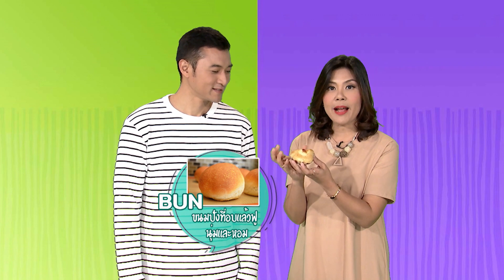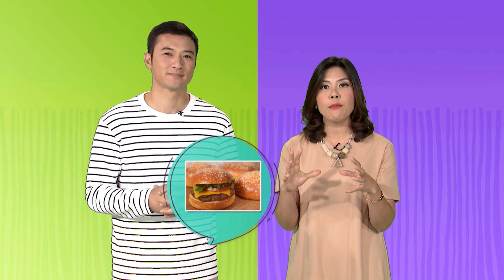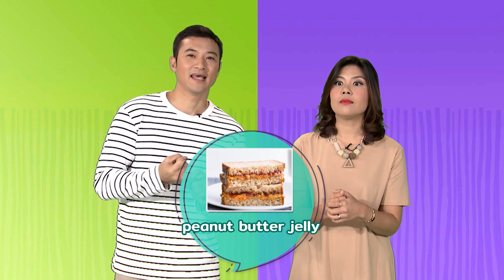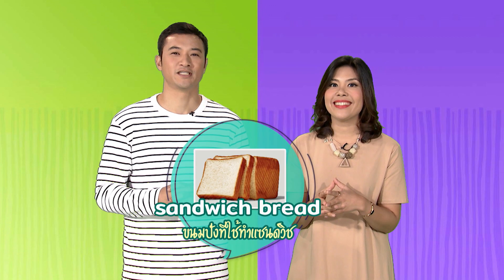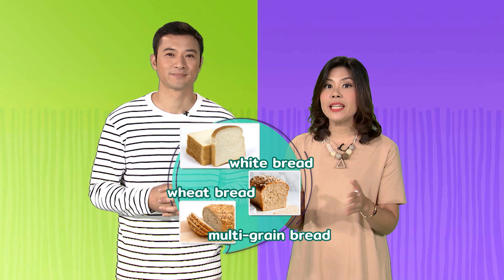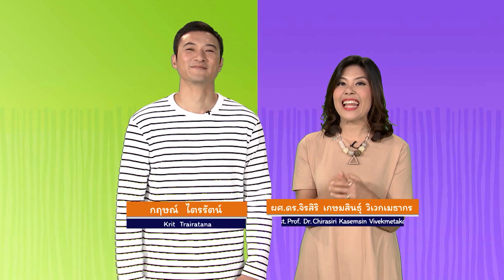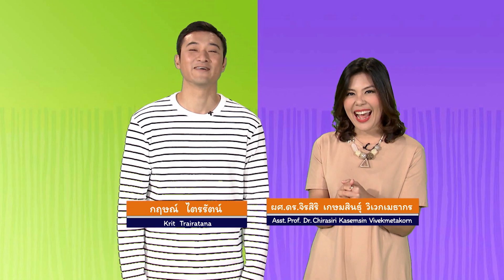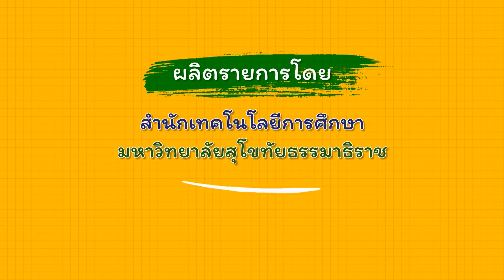◣มสธ.◢ English Story ตอนที่ 5 Bed or bread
อธิบายคำศัพท์เกี่ยวกับขนมปังในภาษาอังกฤษ

วิทยากร : ผศ.ดร.จิรสิริ เกษมสินธุ์ วิเวกเมธากร, กฤษณ์ ไตรรัตน์

สามารถรับชมได้ทาง STOU CHANNEL เวลา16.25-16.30

ผลิตรายการโดย
สำนักเทคโนโลยีการศึกษา
มหาวิทยาลัยสุโขทัยธรรมาธิราช (มสธ.)
Sukhothai Thammathirat Open University (STOU)
ติดตามรายการดี ๆ ของทาง ◣มสธ.◢ ได้ที่
➋ Facebook และ YouTube ▸ STOU CHANNEL
▸ STOU CHANNEL [ Educational Channel for All ]